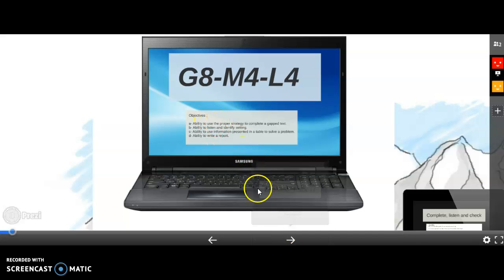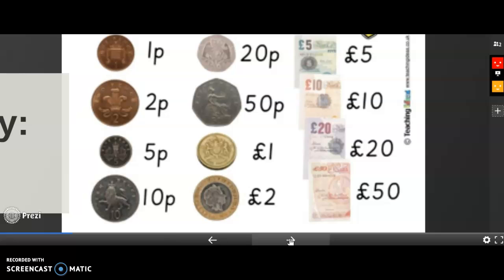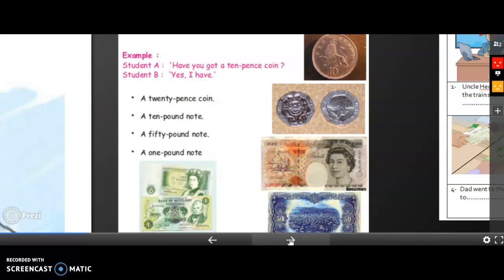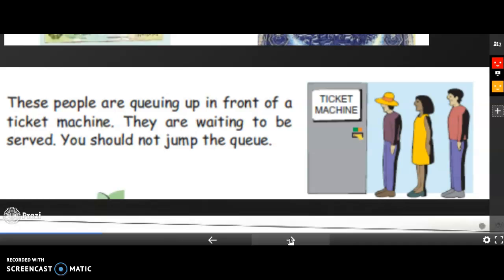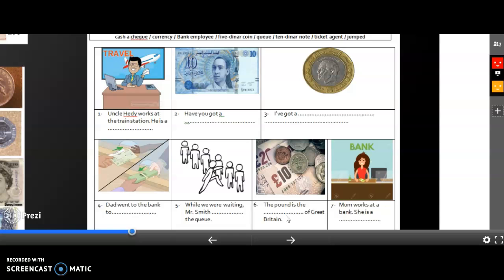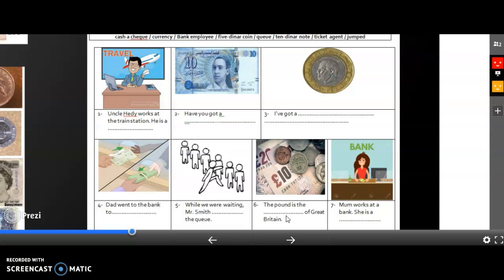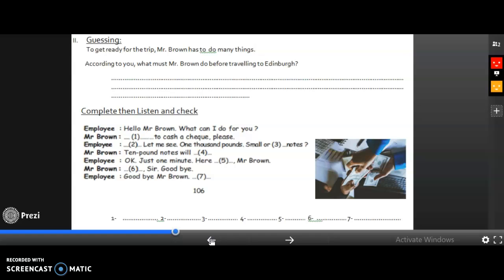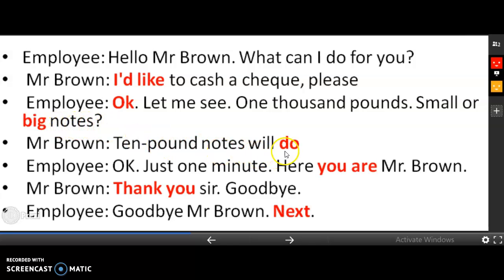Mr. Farhad's Classes- G8M4L4-Session 1